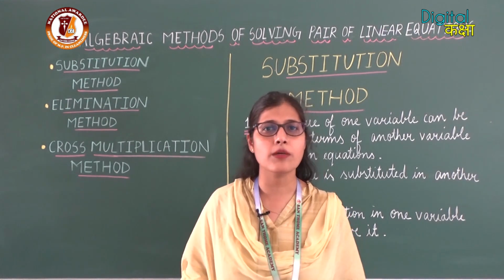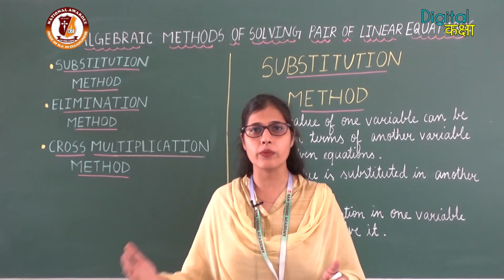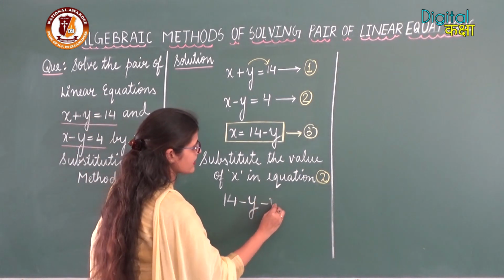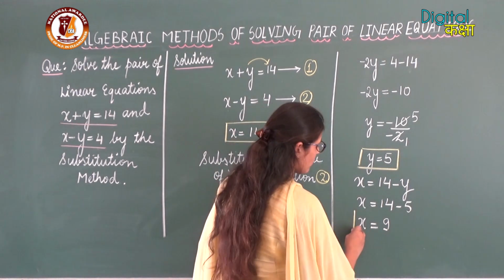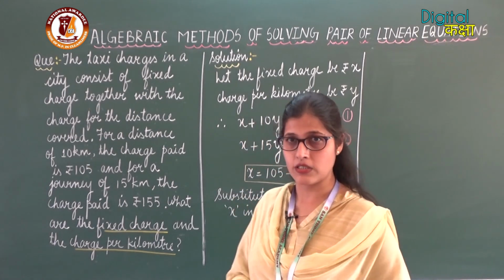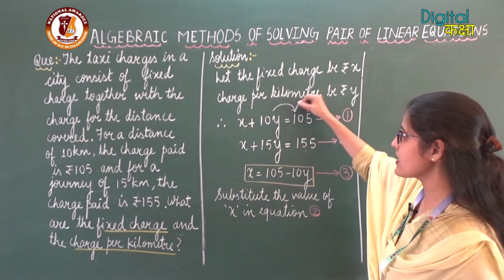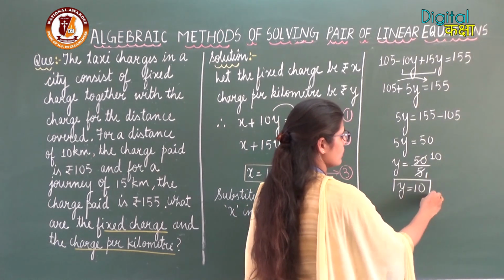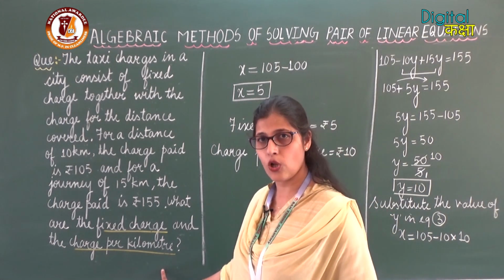STA Digital Kaksha | 10th | Mathematics | Pair of Linear Equations | Part 3